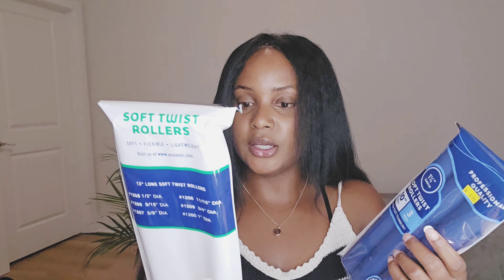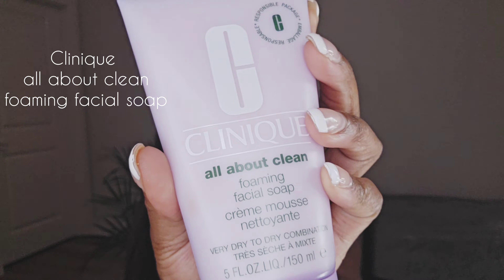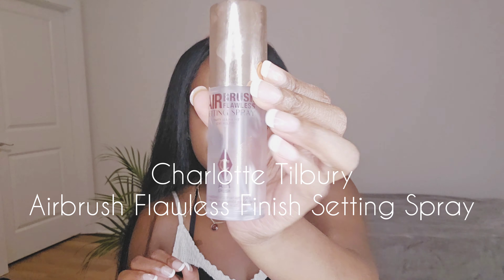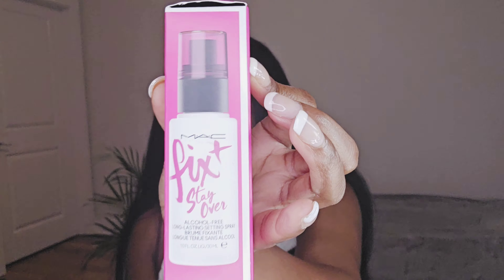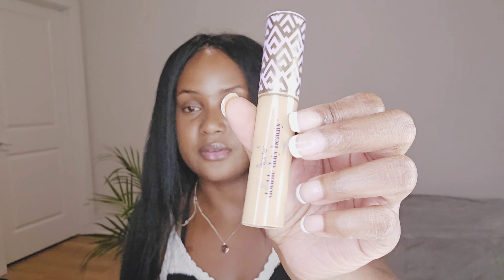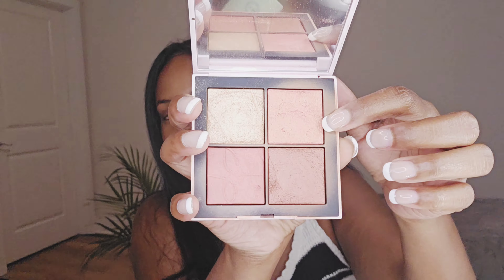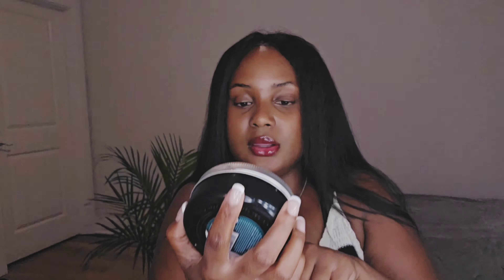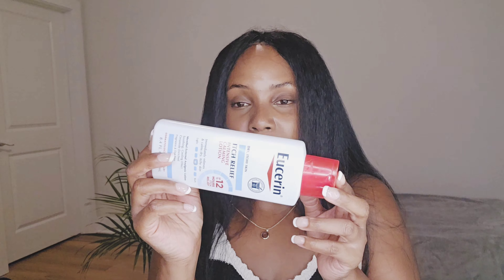Underneath the Glam Ep 4: Home&Beauty Haul. Products I would & would not repurchase.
Home & Beauty Haul

Bath&Bodyworks
Ulta